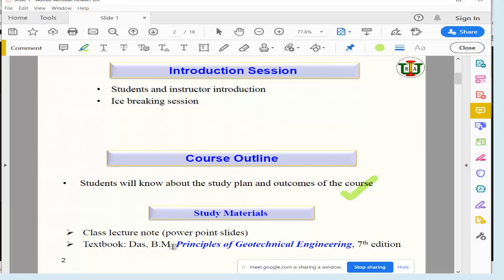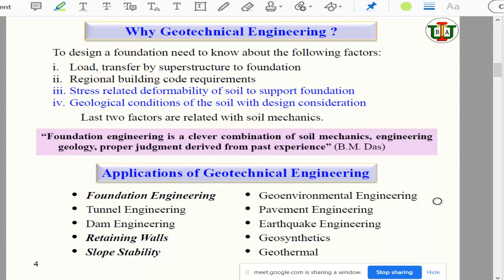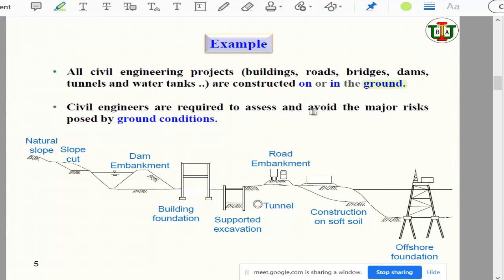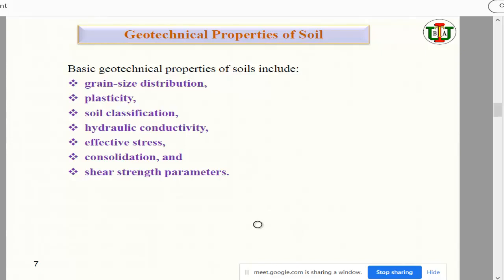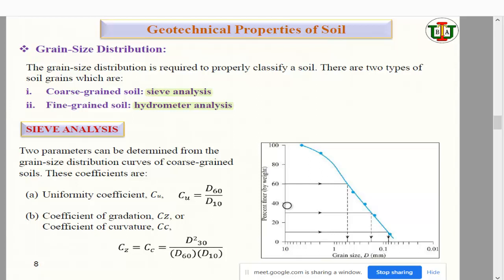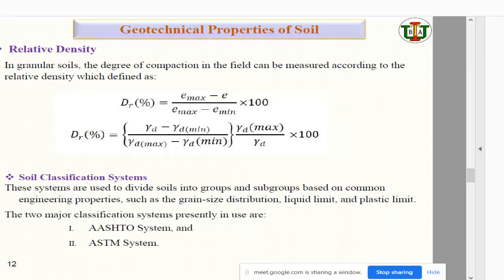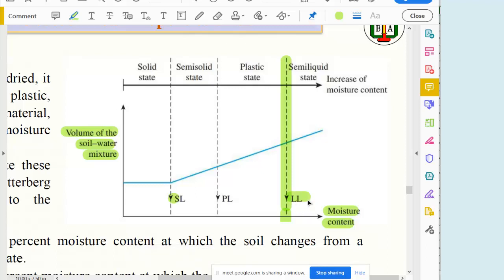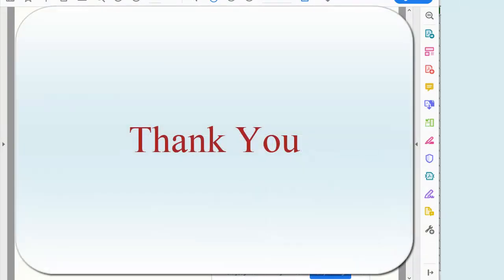Lecture 1, Geotechnical Engineering-II, Introduction and Soil Properties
Lecture mainly cover the introduction of geotechnical engineering and review the soil properties from last course. This lecture is recorded from the regular online class activities. Some of the portions have been deleted due to noise disturbance. If you have any question, we can discuss here in the comments.